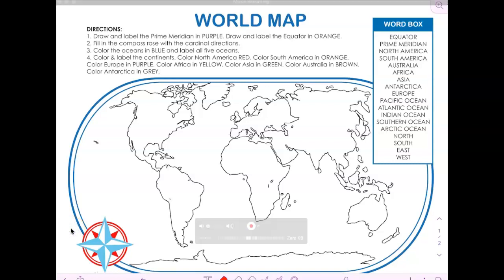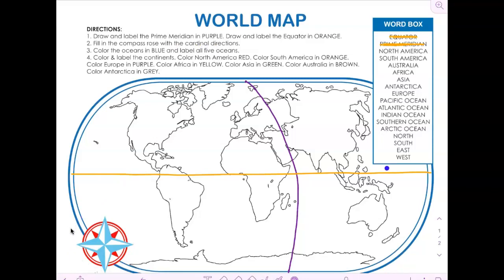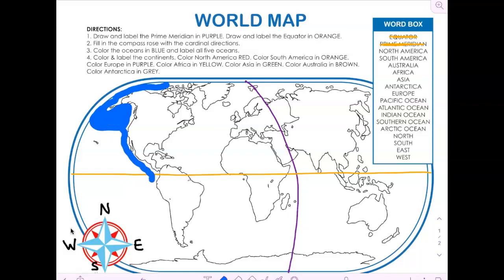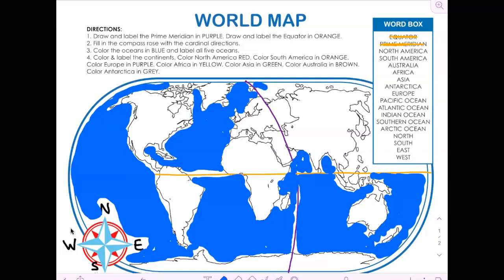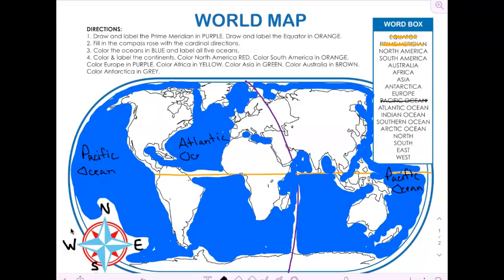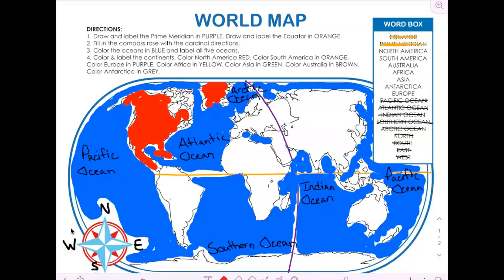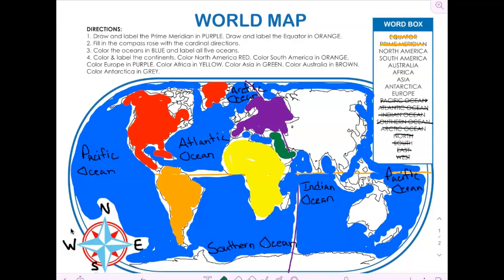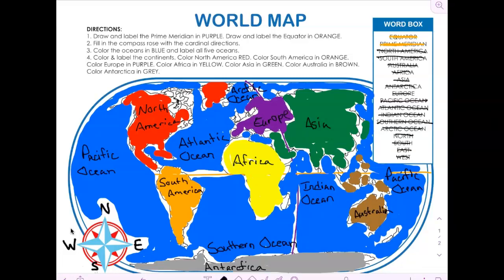Label Continents and Oceans